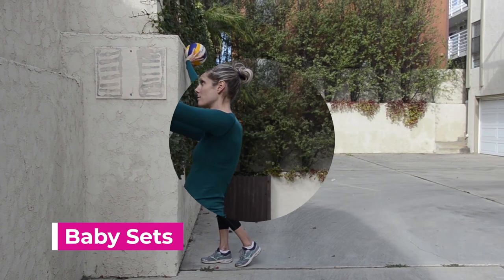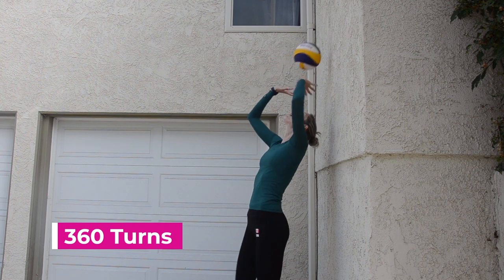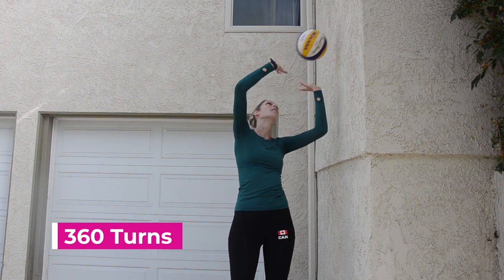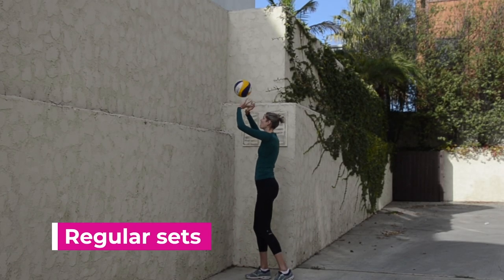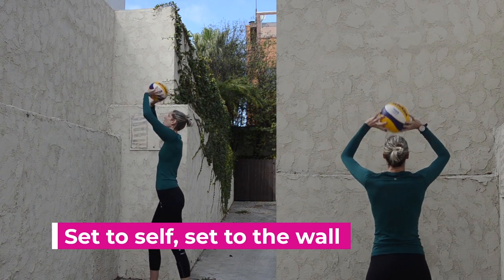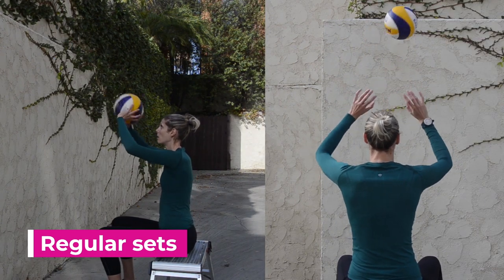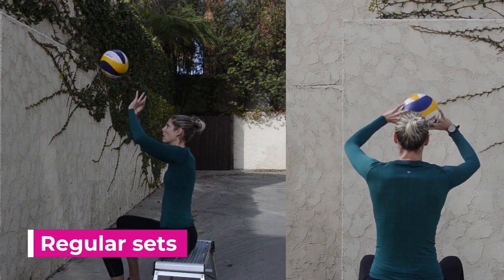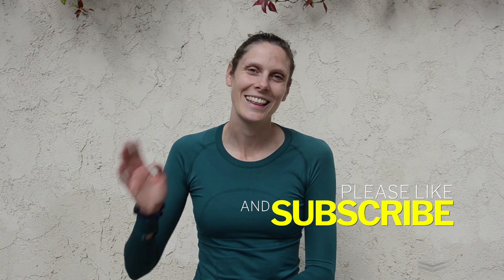Solo Volleyball Setting Drills To Try At Home. Perfect For Limited Space!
8 drills to practice setting a volleyball at home! Work on your ball control and precision with these setting exercises designed for small spaces. All you need is a ball, a wall, and a chair!

Edited by: Lydia Xu

Training for volleyball at home can be challenging. With limited space in our buildings or yards, it is tough to come up with productive ideas. These drills allow you to train your volleyball setting in a small area with limited wall space. They are great to work on your volleyball setting technique, as well as your precision and ball control.